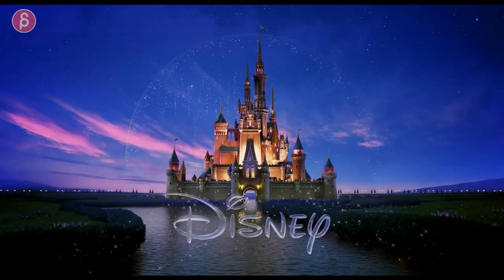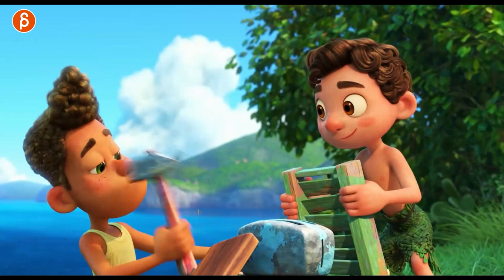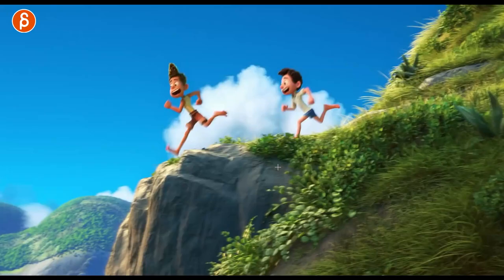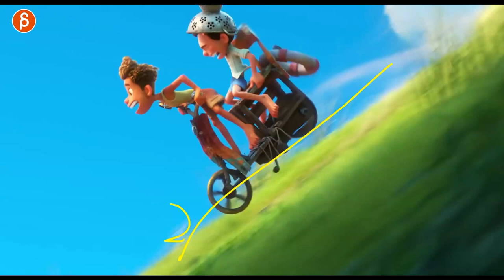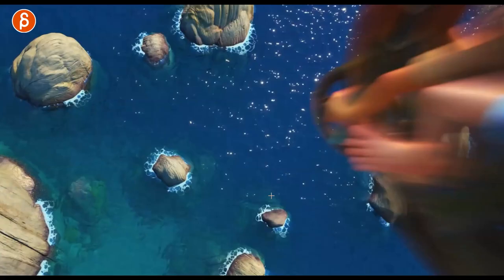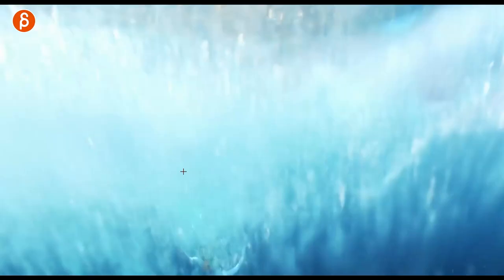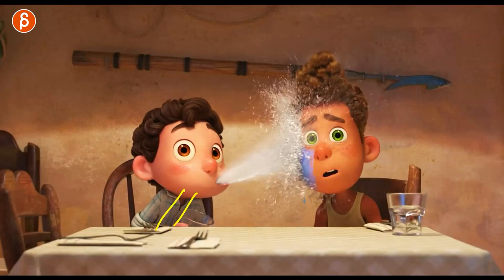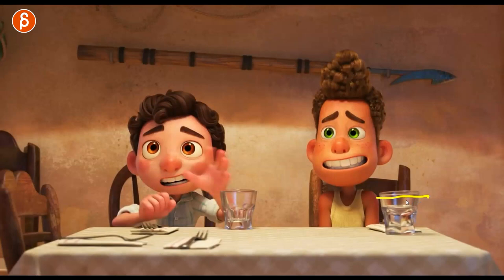Pixar's Luca (Teaser) - Animation Analysis and Reaction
The teaser for Disney/Pixar's "Luca" is out and it's super cute!! And you know I had to look at every frame of it!!